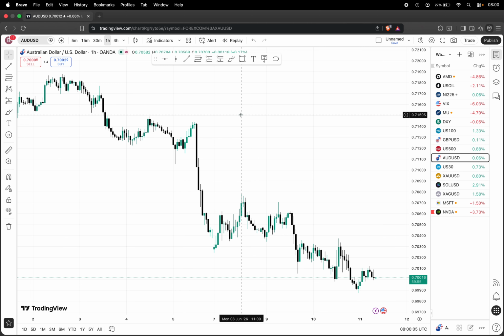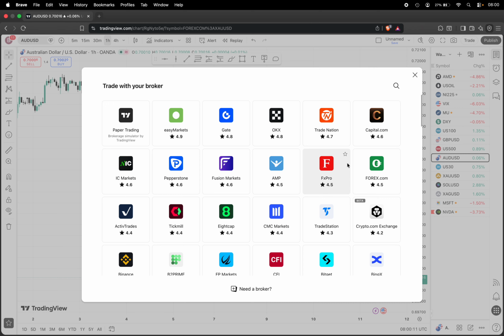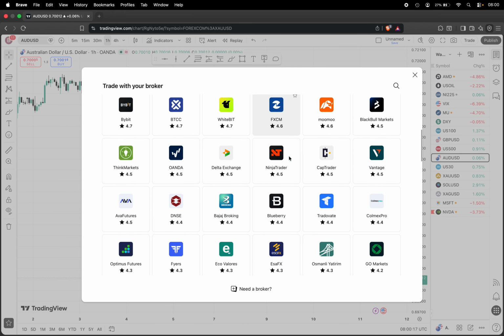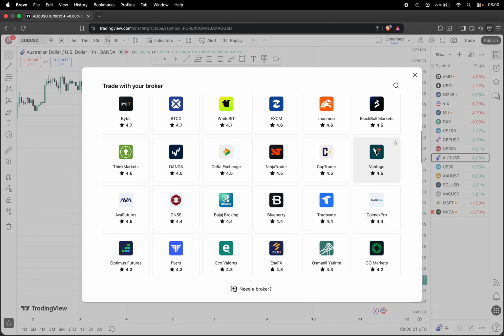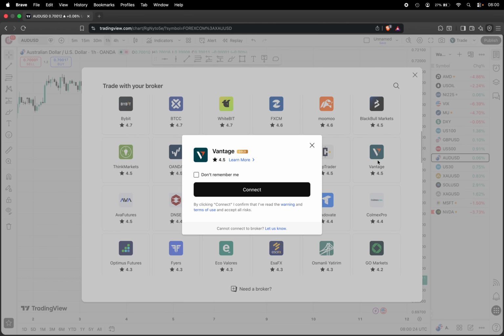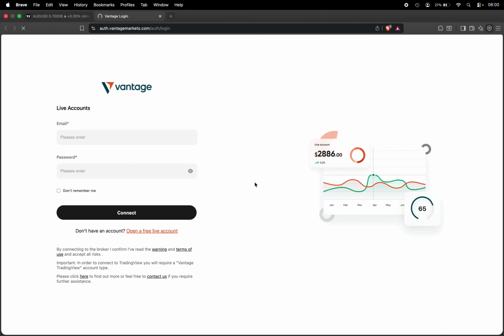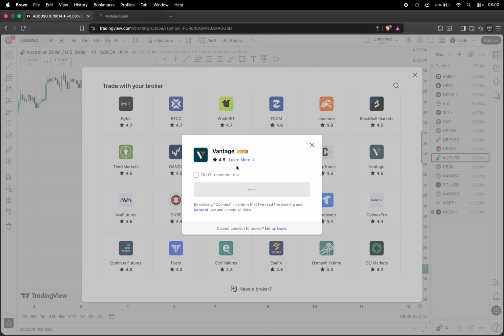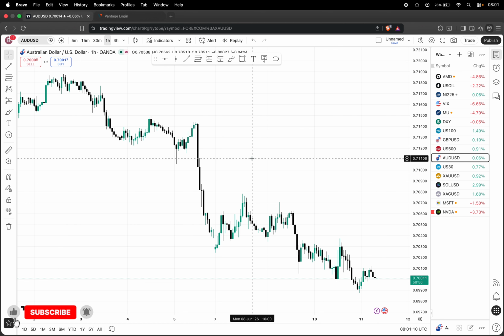How To Connect Vantage Broker on TradingView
In this video, I’ll show you how to connect your Vantage Markets broker account to TradingView step by step.